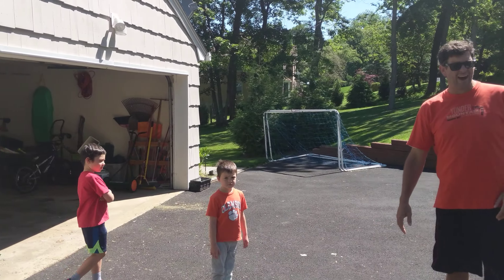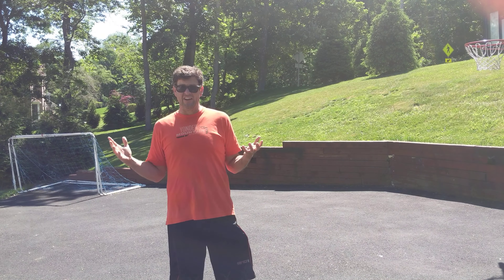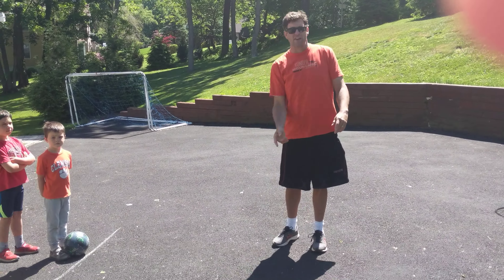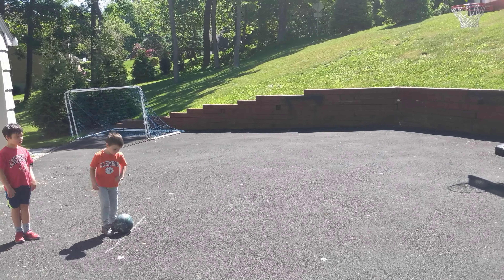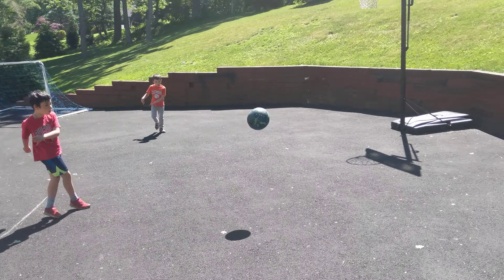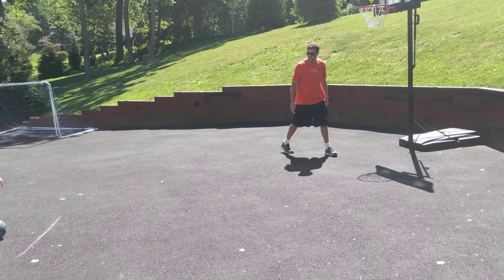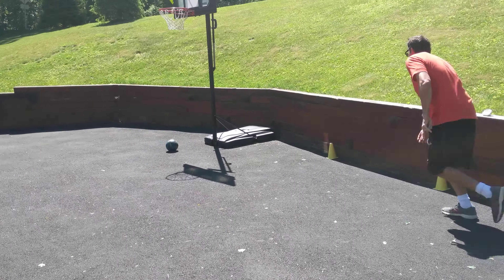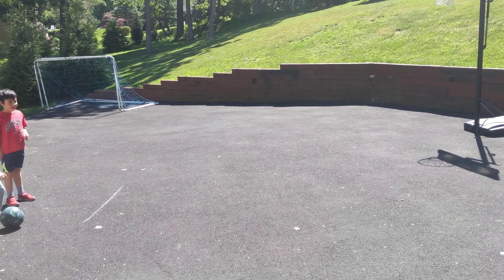Soccer Goal Challenge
We chose to divide up jobs to score as many goals as we could in a minute.  Your family may choose to do it a different way.  You can do it for whatever time limit works for you.  We did 1 minute to keep the video brief.